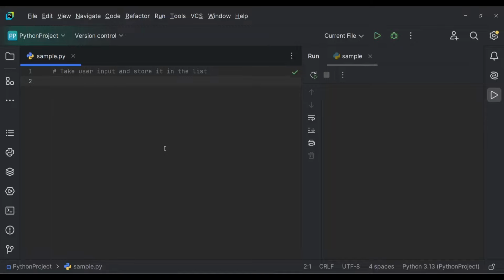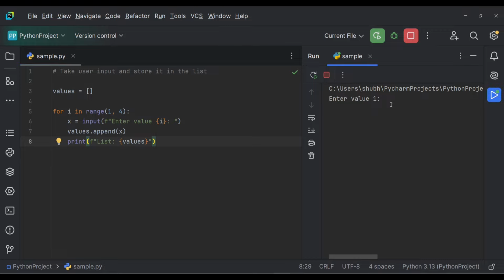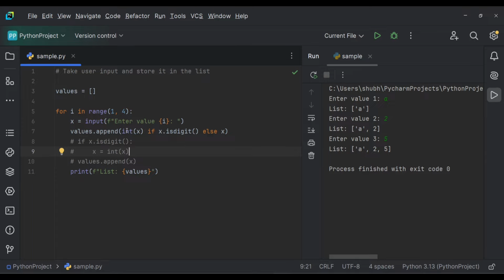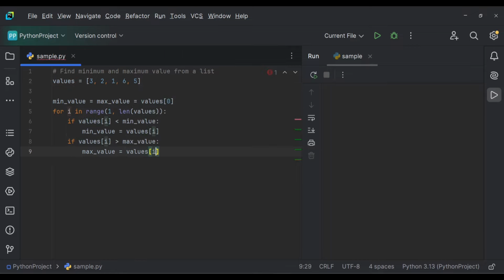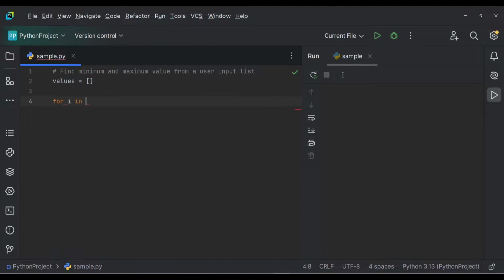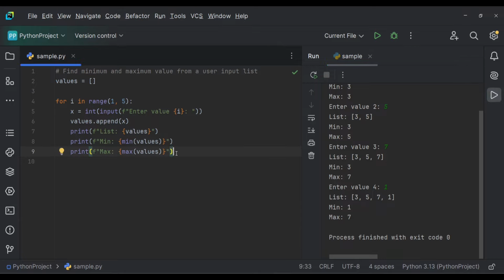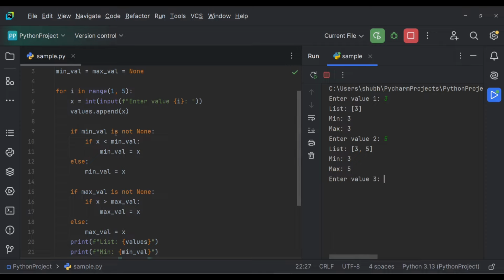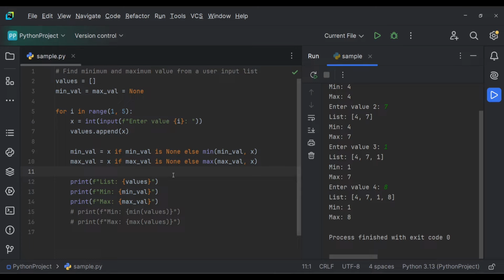13. List Examples | Python Tutorial For Beginners | Code With Shubhankar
In this video, we will learn about the usage of list by some examples.